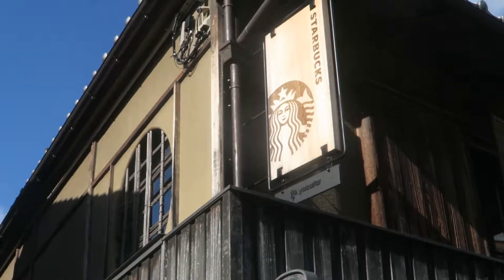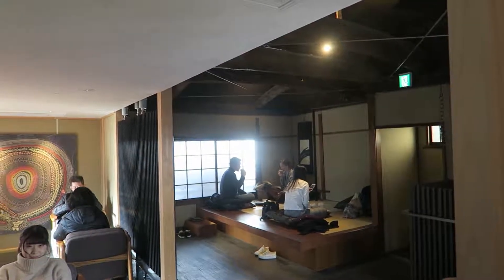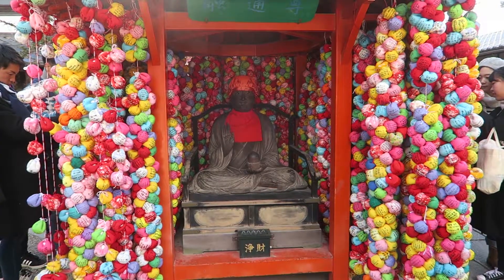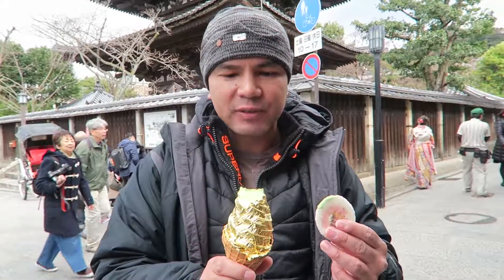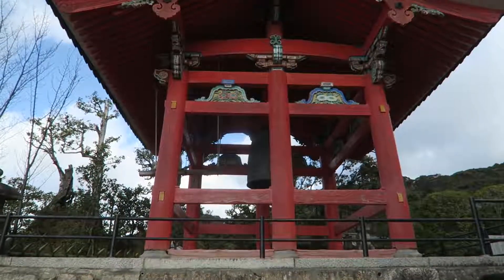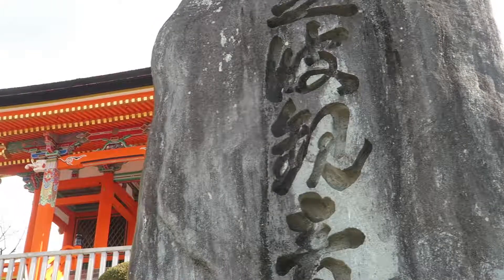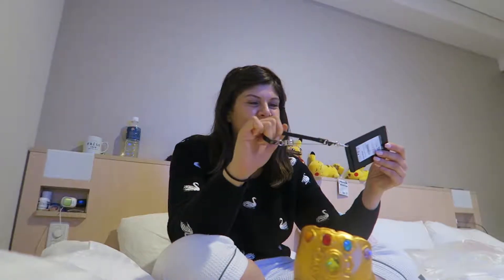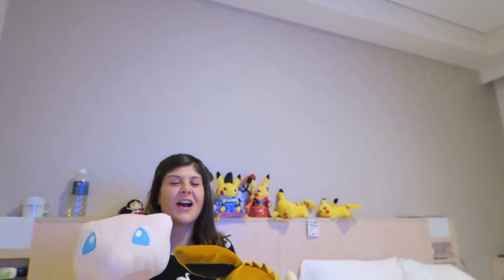A little snow in Kyoto - Japan Travel Vlog #10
Our final day in Kyoto takes us to the old suburb of Kyoto to check out the sights, have coffee in an authentic Japanese building as well as seeing snow!!